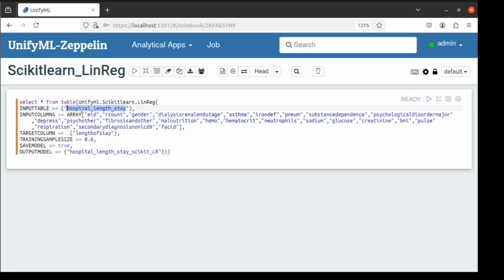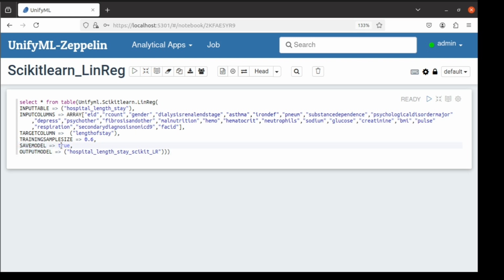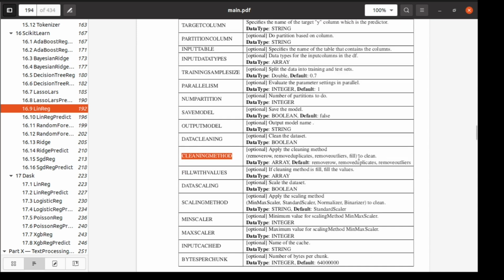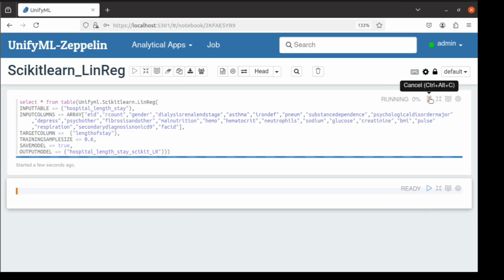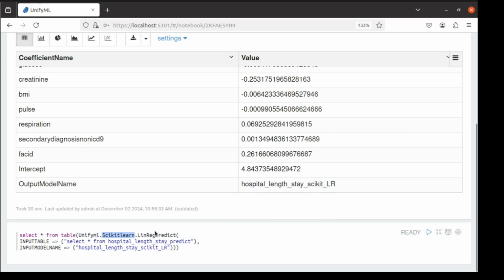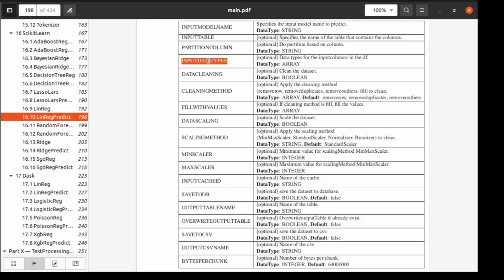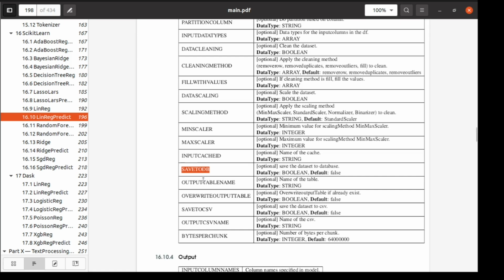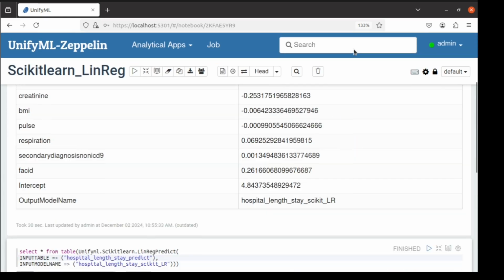"🔍 Running Scikit-Learn Linear Regression with UnifyML SQL for Precise Predictions 🚀"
In this video, we explore how to run Scikit-Learn Linear Regression using UnifyML SQL to make accurate predictions. This guide is aimed at helping users utilize Linear Regression for their datasets and streamline the process through UnifyML SQL. Key points covered include:

Running Scikit-Learn Linear Regression using UnifyML SQL 🔧
Configuring input tables, columns, and target variables 📊
Training data splitting and model saving techniques 💾
Hyperparameter tuning for better accuracy 📈
Data cleaning and scaling methods for model optimization 🧹
Saving predictions to databases or CSV for further analysis 📥
This video serves as a customer reference to facilitate efficient data analysis using UnifyML SQL.